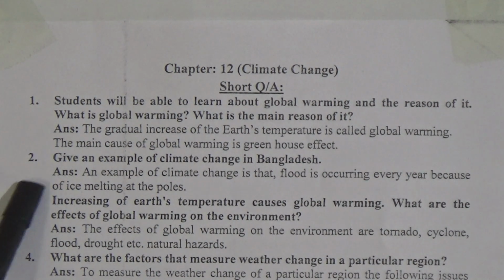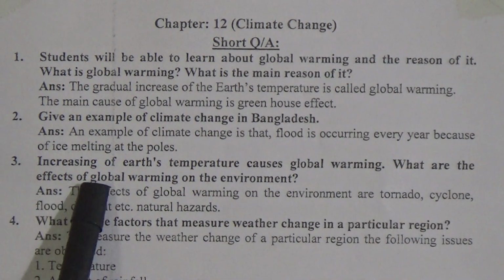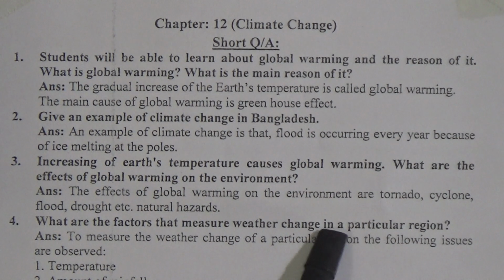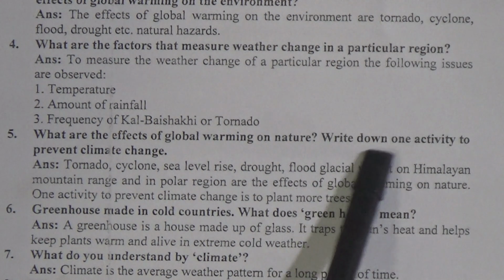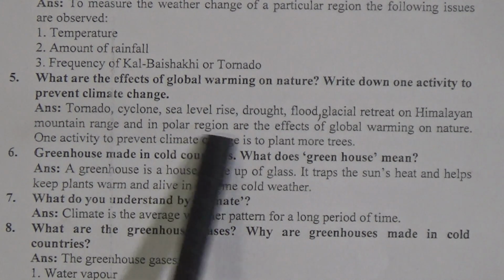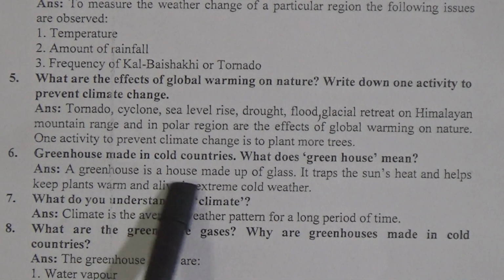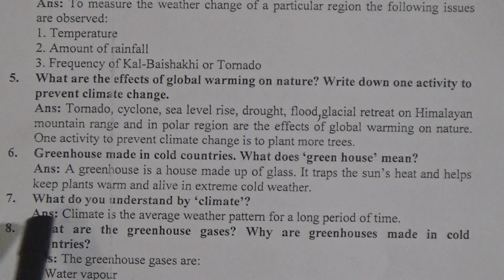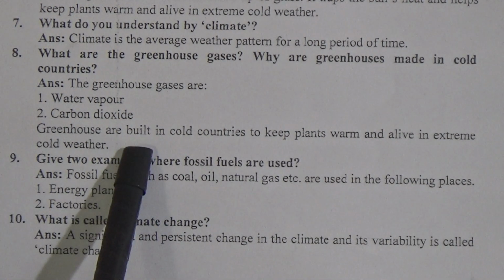Class: Five, Subject: Elementary Science (Lecture- 16), Topic: Ch-12: S/Q/A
Annual Term
Class: Five
Subject: Elementary Science (Lecture- 16)
Topic: Ch-12: S/Q/A